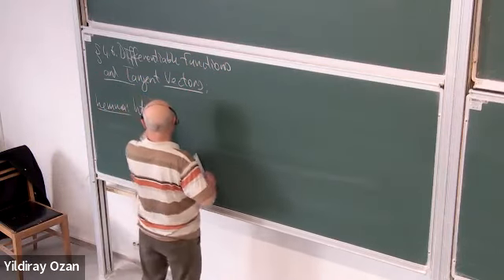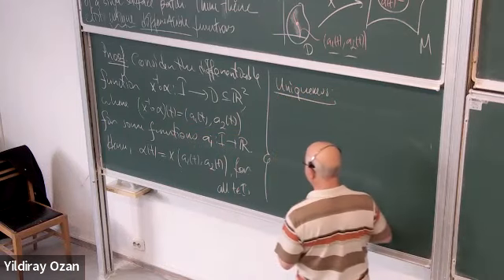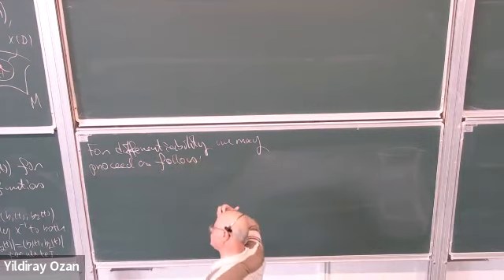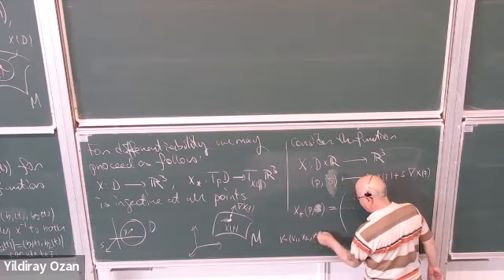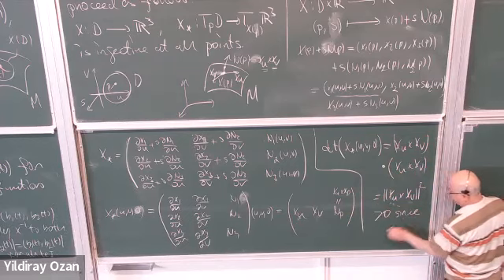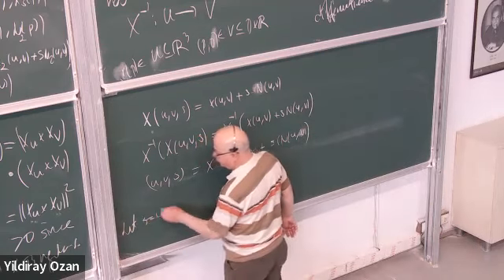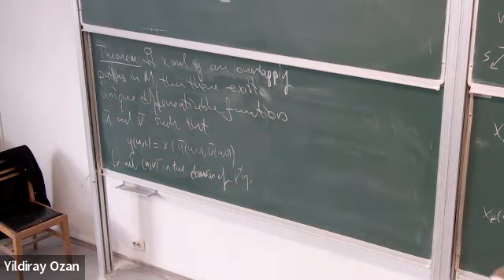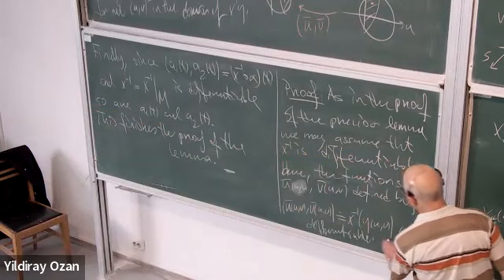Math 371-2022-29 Differential Geometry of Curves and Surfaces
Math 371-2022: Section 4.3: Differentiable Functions and Tangent Vectors-1